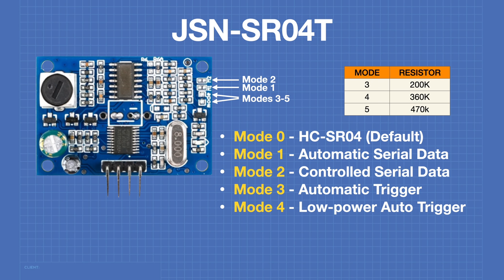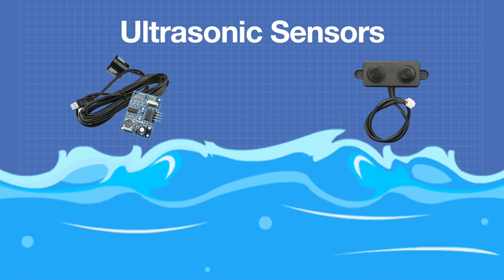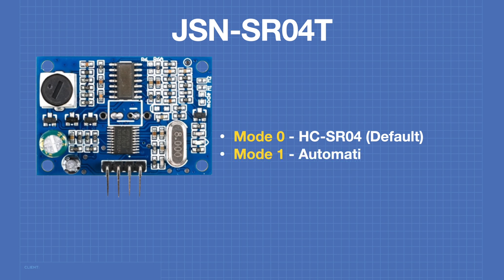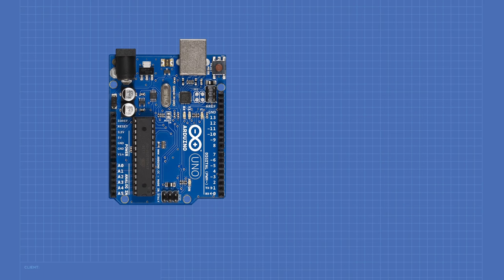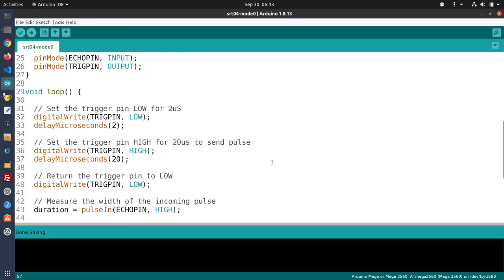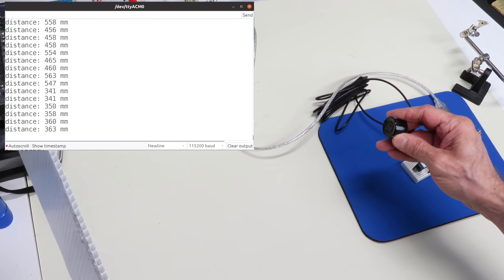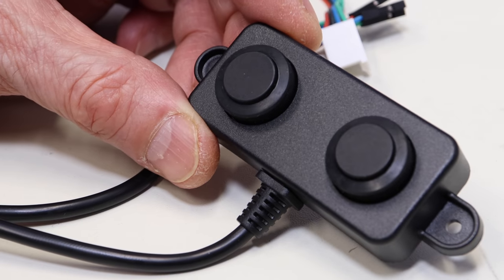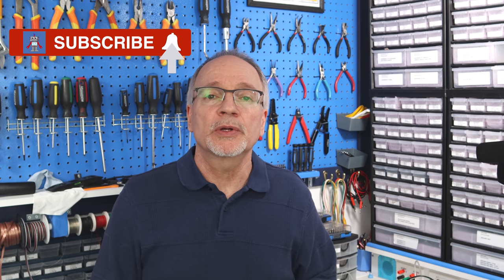Waterproof Ultrasonic Distance Sensors - JSN-SR04T & A02YYUW 💧☔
Today we will take a look at the JSN-SR04T and A02YYUW Waterproof Ultrasonic Distance Sensors.  We will see how they work outside, and we’ll even test to see if they work underwater (spoiler alert - they won’t!).

When we think of ultrasonic distance sensors, chances are we are thinking of the popular HC-SR04. After all, it’s simple to use, it works pretty well, and it is very inexpensive.

But while the HC-SR04 is a great sensor for indoor use, it isn’t really suitable for use outdoors. It is susceptible to dirt, it’s relatively fragile and, most importantly, it isn’t waterproof.

So today I’ll be examining a couple of ultrasonic distance sensors that are fully waterproof. They also are more advanced than the HC-SR04, as they are both capable of calculating the distance measurement by themselves, without the aid of a microcontroller or microcomputer.

The JSN-SR04T is an interesting sensor for a number of reasons. First, it uses a single transducer, instead of a separate transmit and receive transducer. Second, the transducer is attached to the main circuit board with a 2-meter cable, allowing you to mount the waterproof sensor remote from the non-waterproof board. And third, it actually has six modes of operation.

The A02YYUW looks a bit like a large, rubberized HC-SR-04 in that it has a separate receive and transmit transducer.  But that’s where the resemblance ends. This is a smart sensor that outputs serial data, and it can run on 3.3 or 5 volts.

We’ll hook up both sensors to an Arduino Uno and write some simple code to use them. And, as the JSN-SR04 and A02YYUW both use the same format of serial data, we can even reuse the same sketch for both sensors!

Here is the table of contents for today’s video:

00:00 - Introduction
01:33 - How Ultrasonic Distance Sensors Work
04:37 - Look at the two sensors
05:50 - Using the JSN-SR04T Version 3.0
13:12 - JSN-SR04T Mode 0 Sketch & Demo (HC-SR04 Emulator)
18:01 - JSN-SR04T Mode 1 Sketch & Demo (Serial Data)
21:13 - Using the A02YYUW
26:06 - Outdoor Tests
28:18 - Underwater Tests
30:00 - Conclusion

As always you’ll find an article accompanying this video where you can grab all the code I used, as well as pick up some more information.

Bill